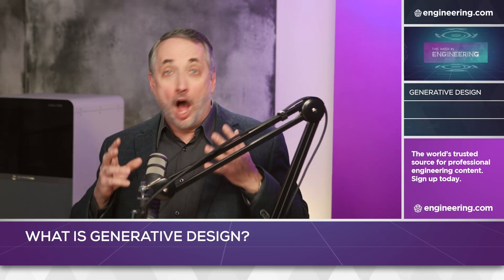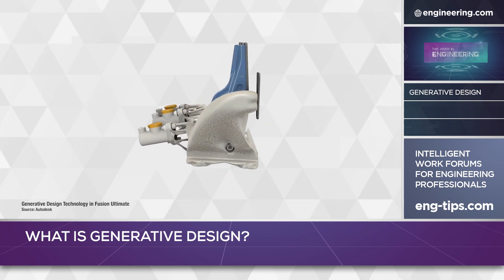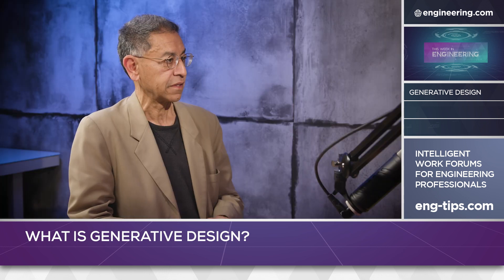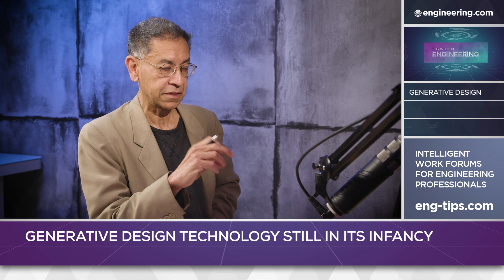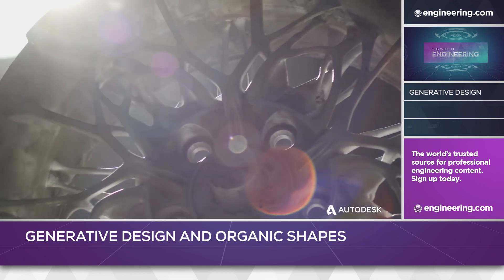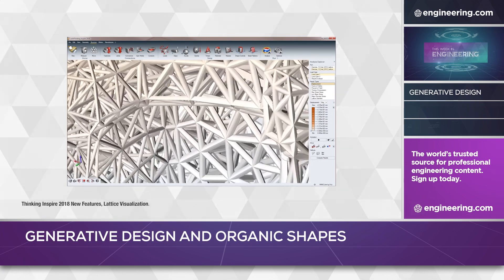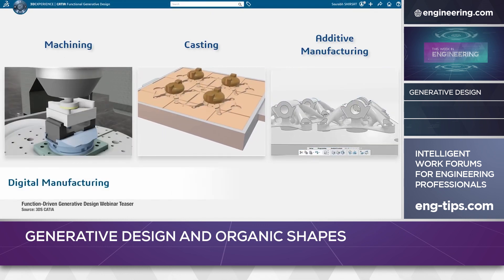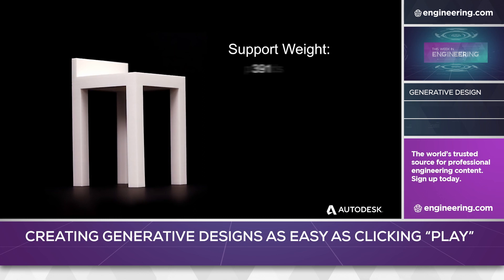Generative Design: Ready for Prime Time?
Generative design is widely regarded as the Holy Grail of design engineering automation. Simply press a button, and have artificial intelligence create an optimized part. It's a supremely difficult challenge, and, like autonomous driving, is much more difficult than it appears. Engineering.com's design engineering expert Roopinder Tara discusses the state-of-the-art in generative design with Jim Anderton.

STEM GAMES:
Play some fun and educational STEM games on engineering.com: